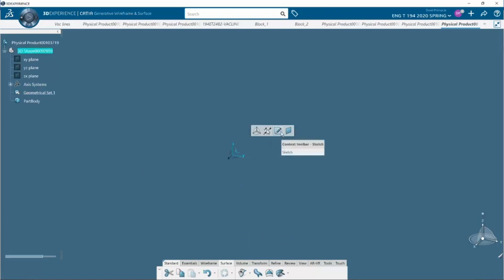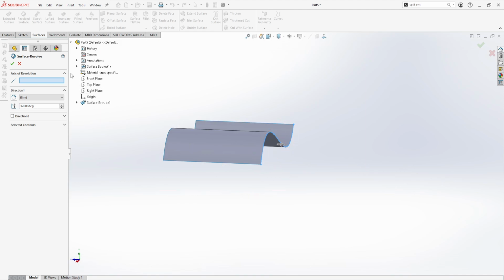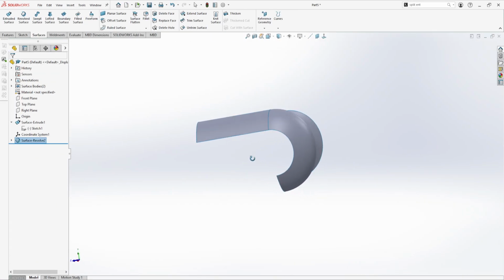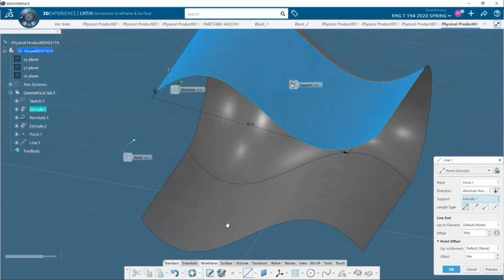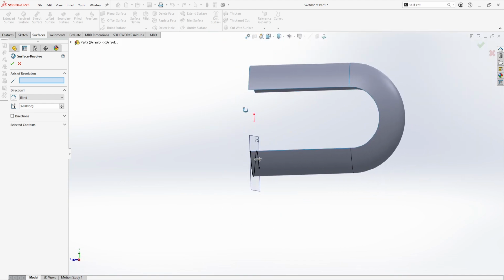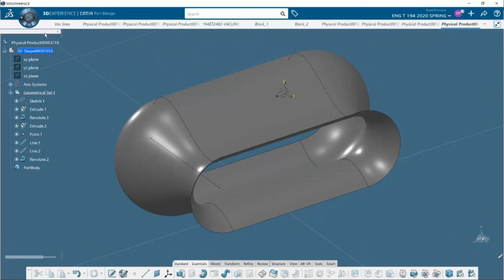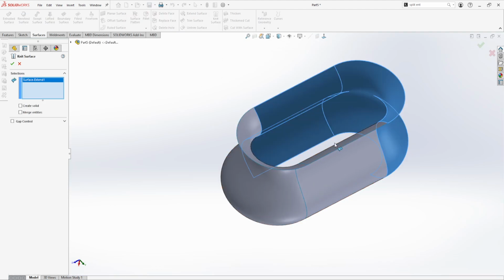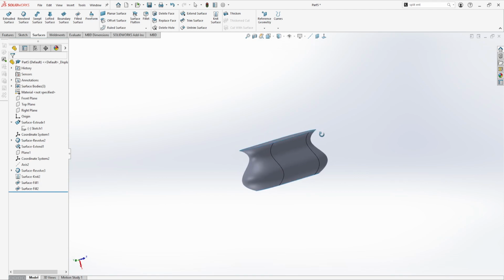Demonstration of OBS issues - On a Catia to SW transition vid of Wireframe and surfaces demo 1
I think the format and process of the video is pretty good, but again, no menu's are being captured with the OBS "window capture" screen recording